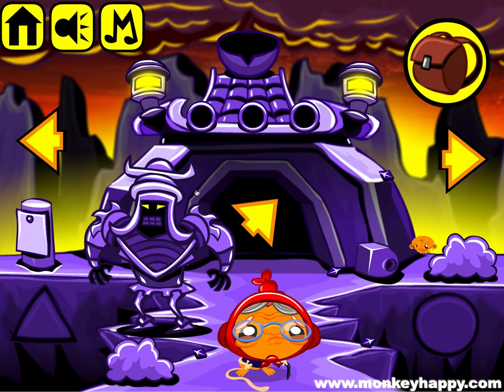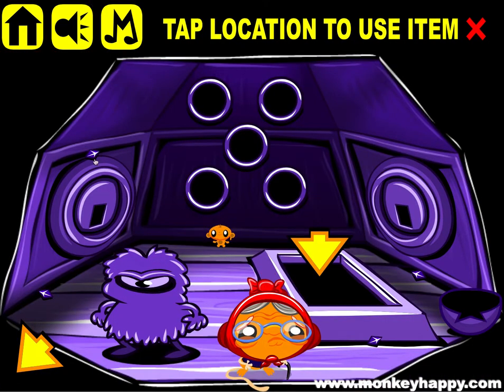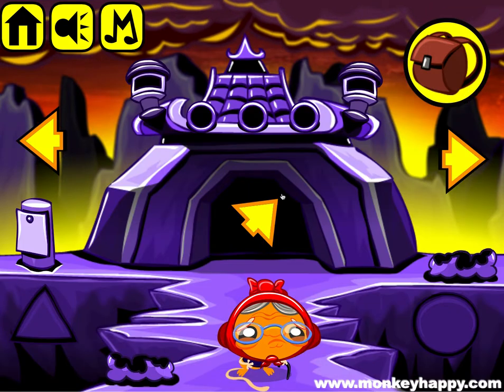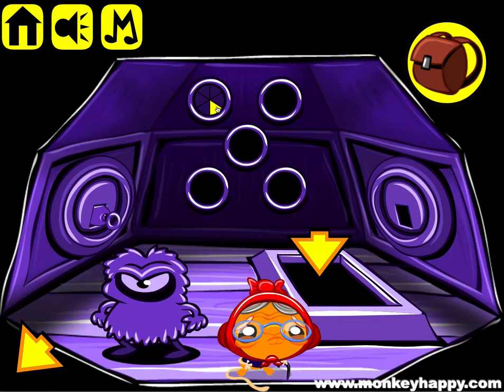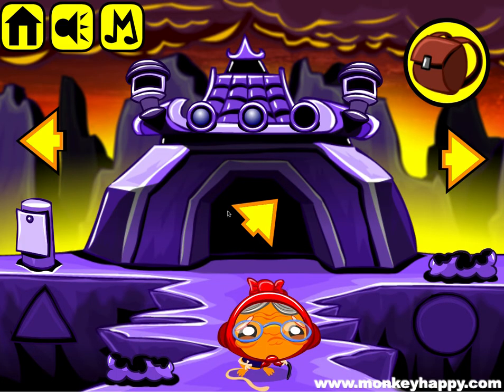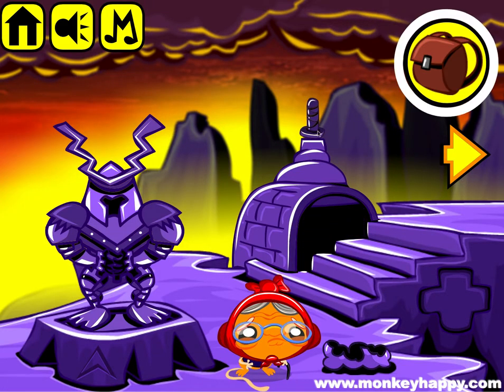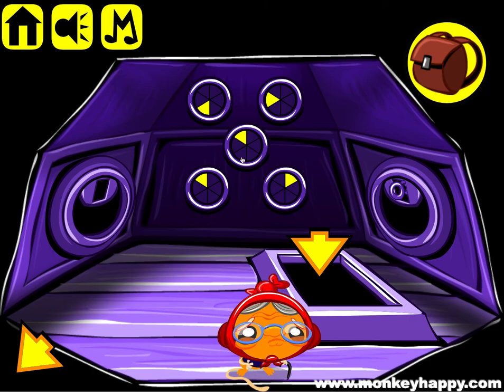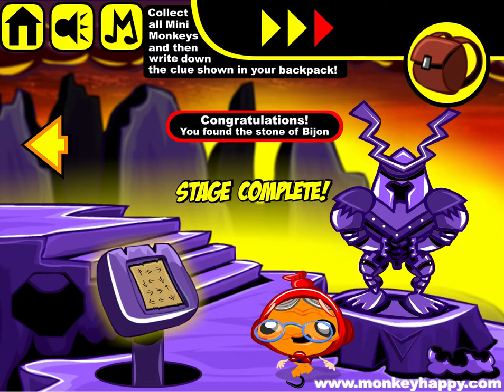Monkey GO Happy Stage 398 - The Four Scrolls Chapter 6